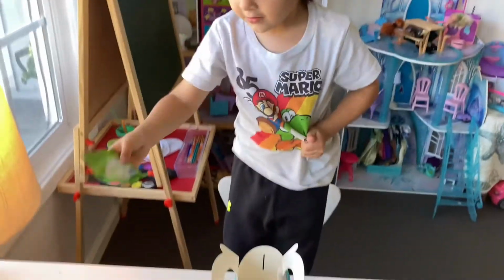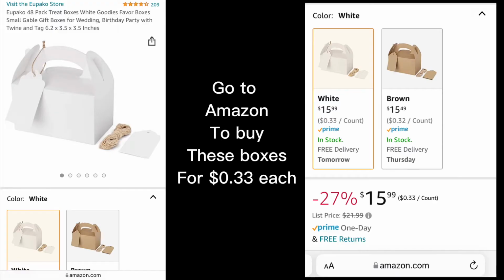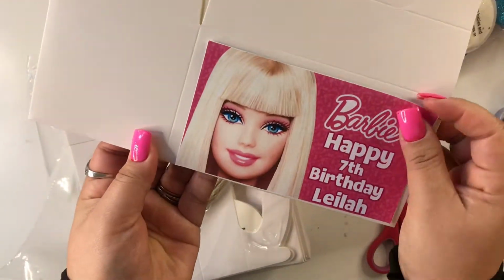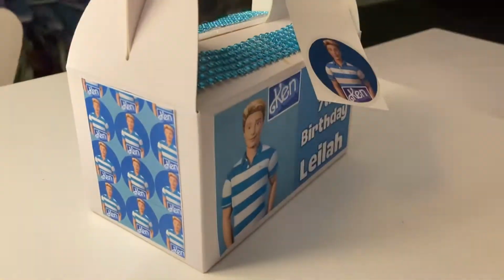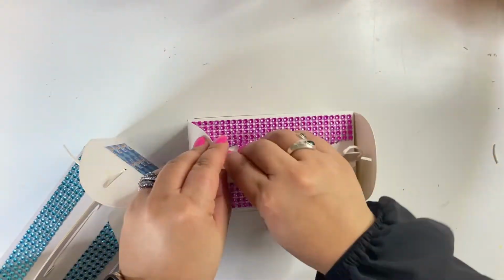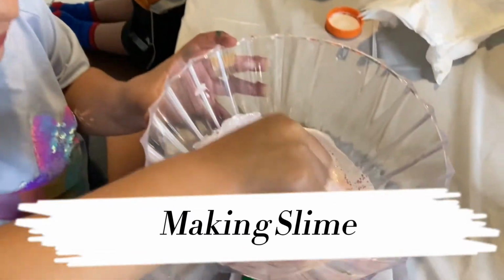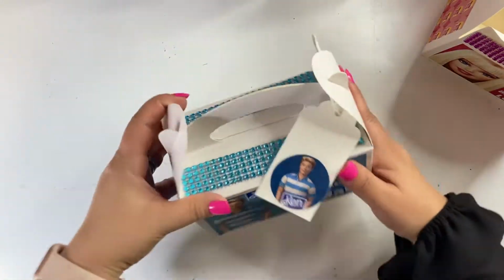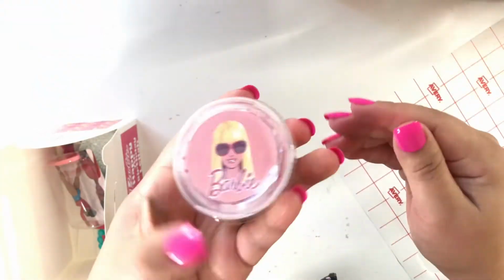Making Your Own Barbie Birthday Party Favor Boxes I Treat Boxes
Hi Mommies and Fellow DIYers,

Sorry for not posting more consistently, but I did get into an ATV accident that took me to the ER and I was unable to do anything for a week straight. It was hard for me because I am a working mom and I do pretty much everything, so it was hard to ask help from my husband, even to get out of bed. I am slowly getting better.

Anyway, I had been working on these treat boxes for my daughter's 7th Barbie themed birthday party.
This video is about customising the treat boxes using the Bazzart App on your mobile phone. Its pretty simple and I have explained how to do so on my other videos so I just went on to showing you how it came out.

These white treat boxes are from Amazon. 48 boxes with name tags for $15.99 which is about $0.33 each. So it was a good deal, rather than buying pink and/or blue ones.

Also I found some small barbie toys at the dollar tree and good price favor toys in Walmart. Much better price and better quality than going to Party City.

We also made slime using Helmers glue, shaving foam, and detergent. It was a fun activity for the kids and I stored them in sauce containers and printed out circular barbie pictures and used my self laminating sheets to make them into stickers.

We also made some bracelets with beads that we already had and stretchy string. This was an also fun activity for my daughter to help make bracelets for her friends.

And of course add candy. At Walmart they had Barbie Fundables fruit snacks to add to the barbie boxes.

Here is the link for the Barbie fruit snack from Walmart: